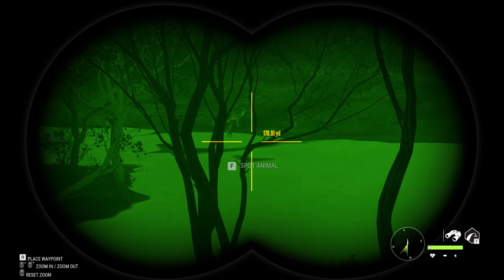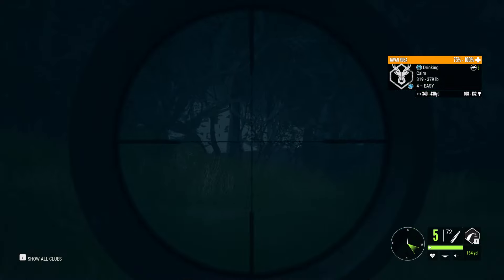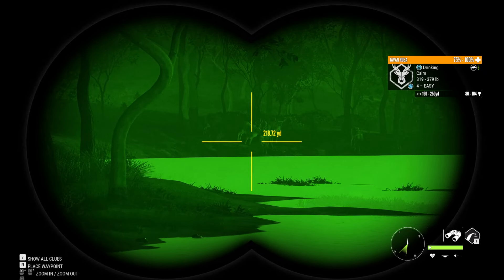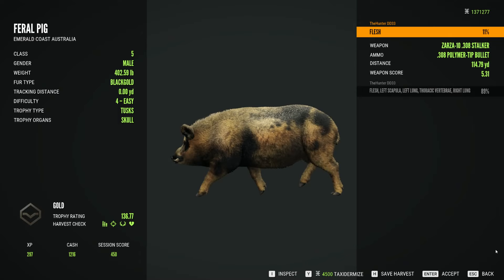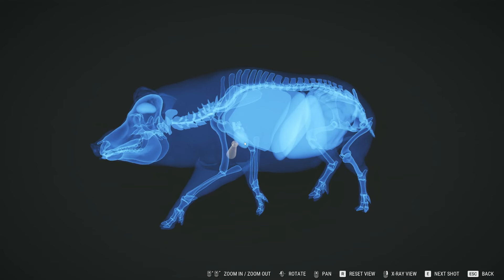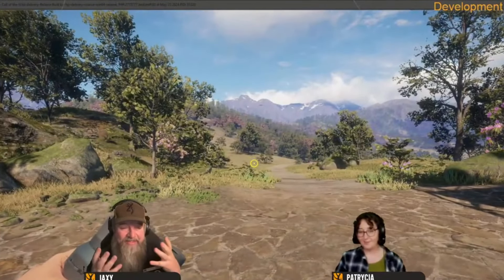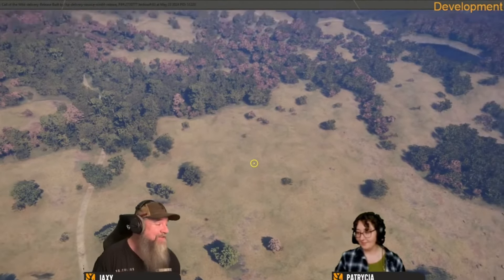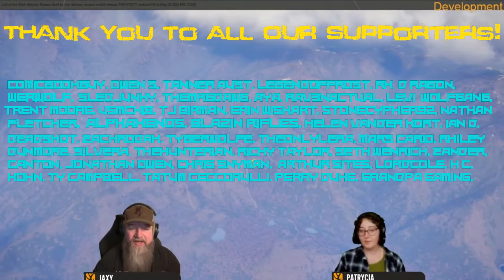Getting Ready For The Swamp Deer! Call Of The Wild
GRAPHICS CARD: NVIDIA GEFORCE 2060 RTX Super